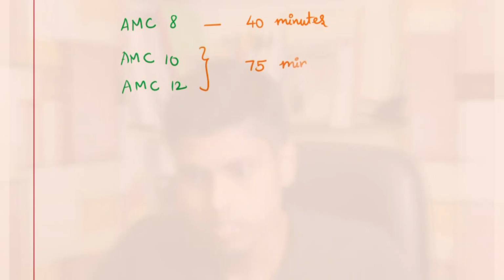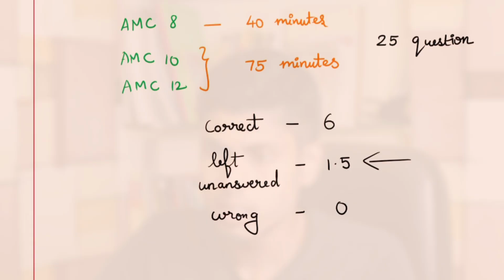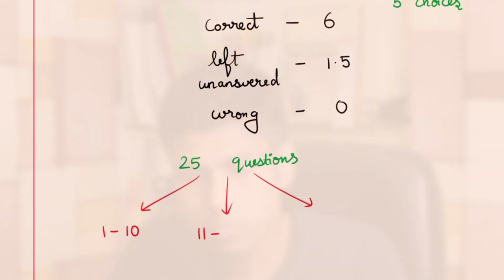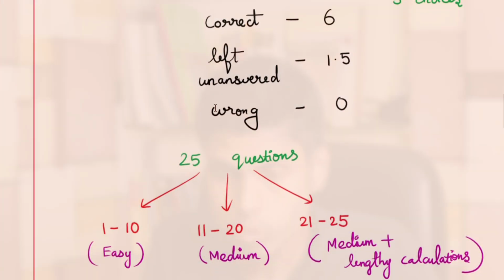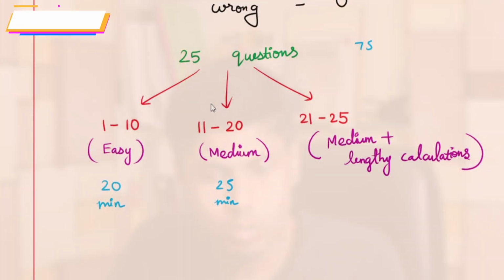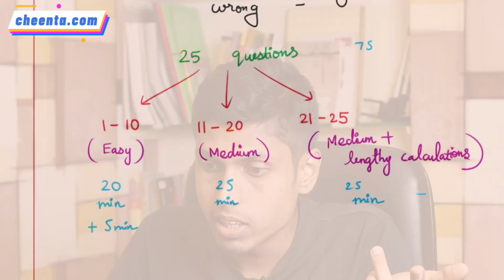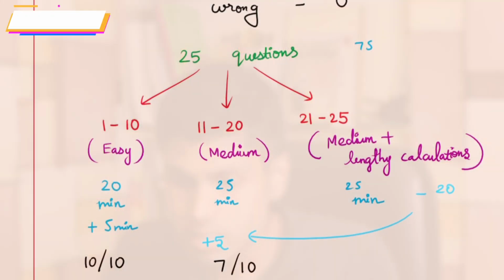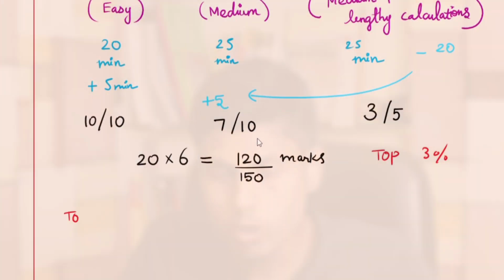Strategies to approach AMC exams for better score | Raghunath JV | cheenta.com